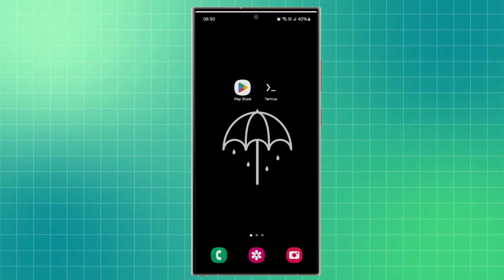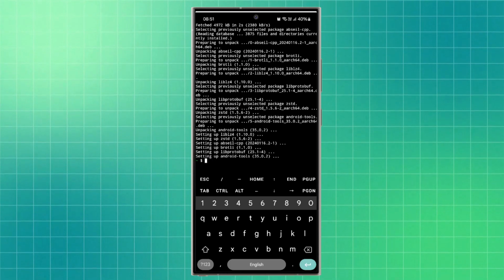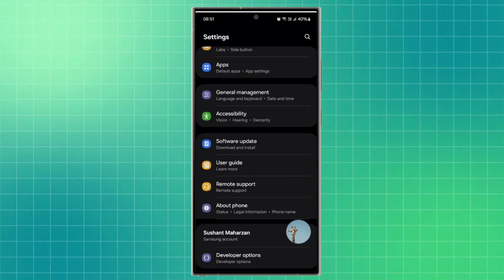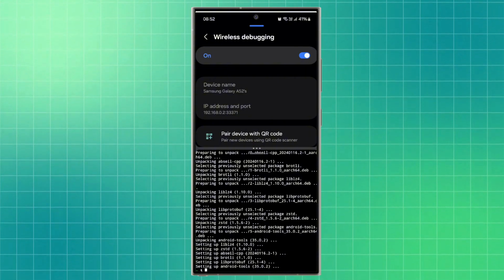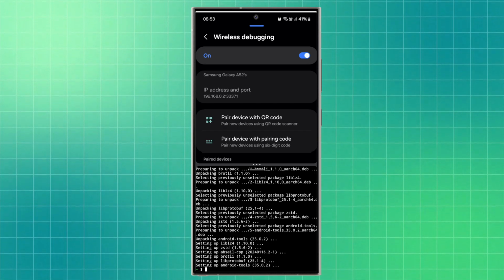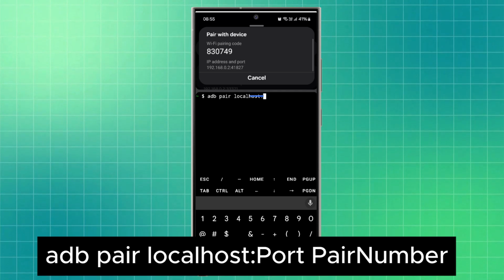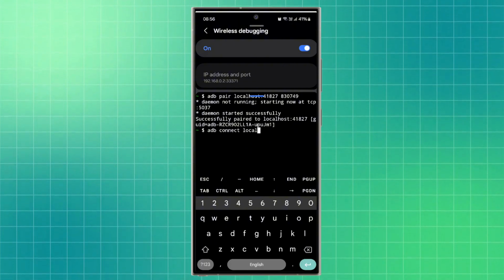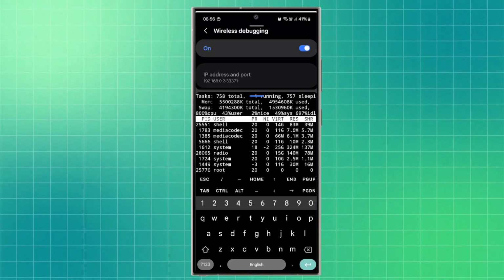How to Wireless Debug Android Using Termux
Unlock the power of Android Debug Bridge (ADB) using Termux! 🚀 In this tutorial, we’ll guide you step-by-step on how to use ADB in Termux for wireless debugging without the need for a cable. Whether you’re working with Android 10, 11, or 12, we’ve got you covered with easy-to-follow instructions.

Learn how to:

Set up wireless debugging on Android 11 and above.
Install ADB tools in Termux effortlessly.
Use ADB in Termux to connect your device wirelessly.
Debug Android apps wirelessly with Android Studio.
This guide is perfect for developers and enthusiasts looking to simplify their workflow using Termux ADB wireless debugging.

👉 Watch now and say goodbye to messy cables!

Hopefully, you guys learn something new today
Happy learning 🙏❤️